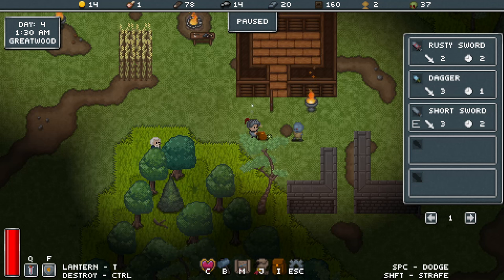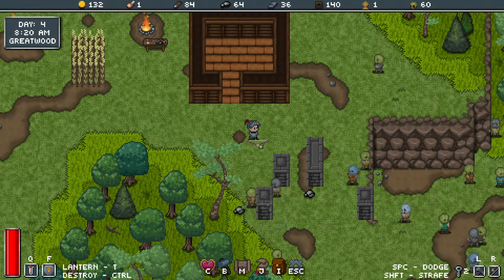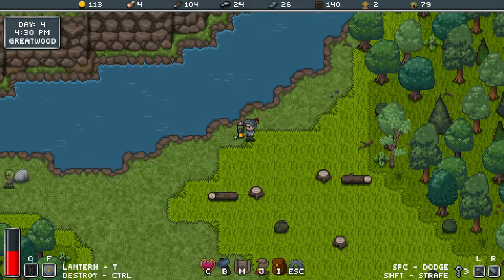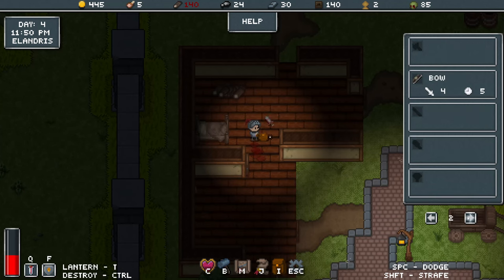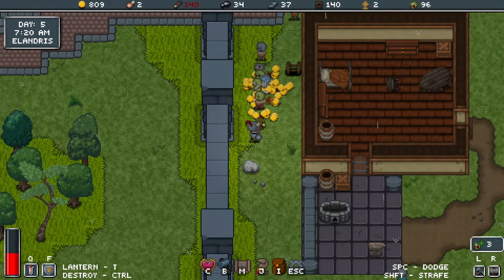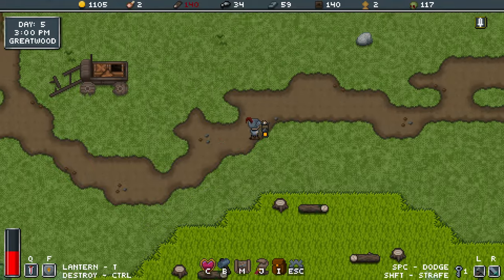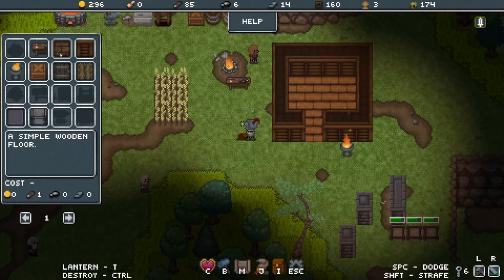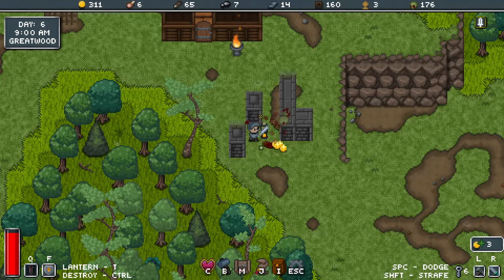This update makes hunting zombies even more satisfying! (Rogue Night)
Rogue Night is a roguelike survival game that pits you against throngs of zombies while you explore, gather resources and build a settlement. After your inevitable Game Over, use the zombie heads you've collected as currency to improve your chances with the meta progression skill tree and do it all again!